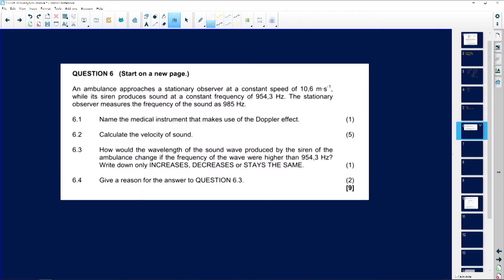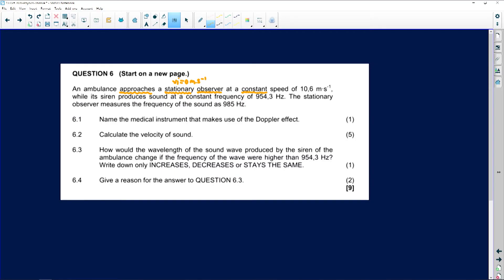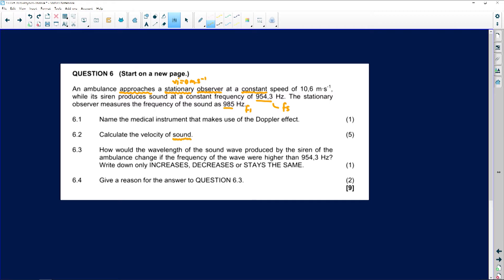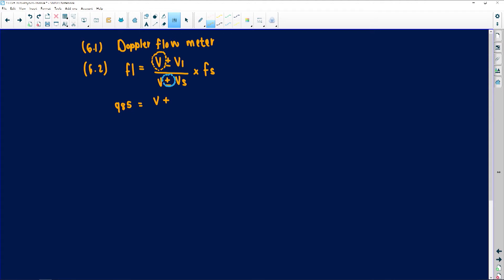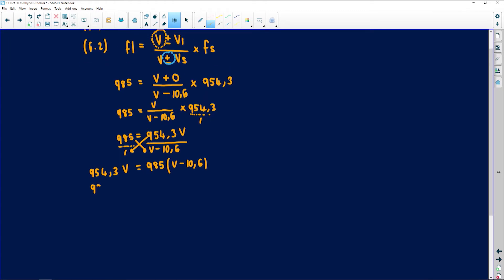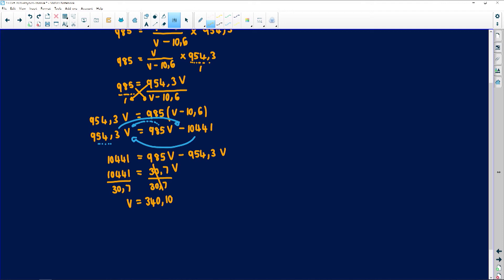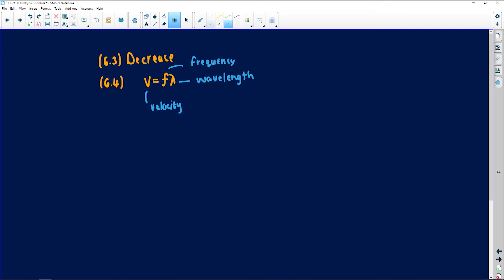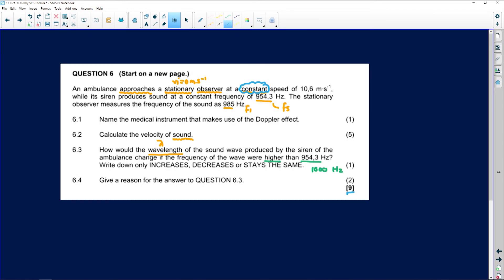Physical Sciences 2020: Doppler Effect